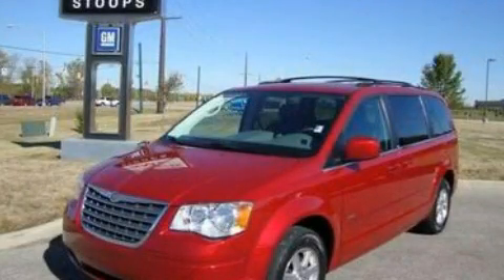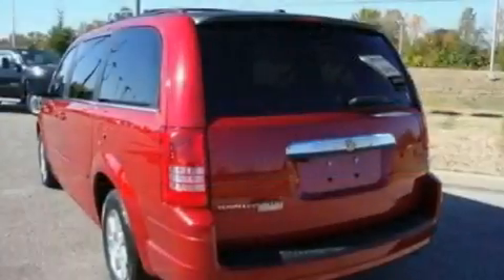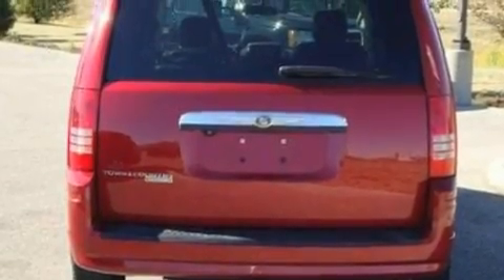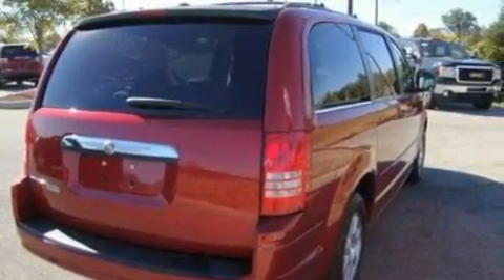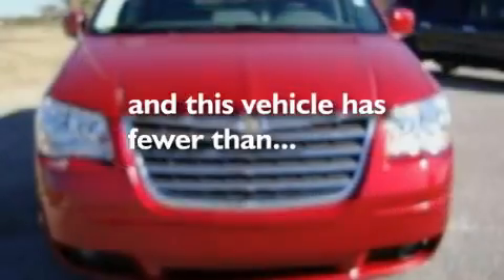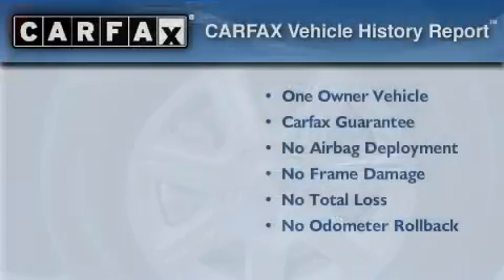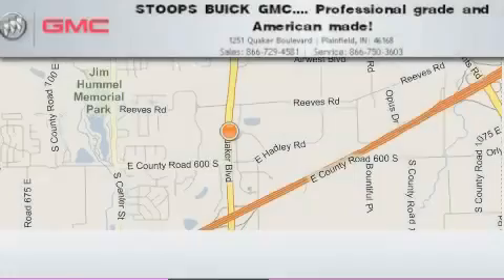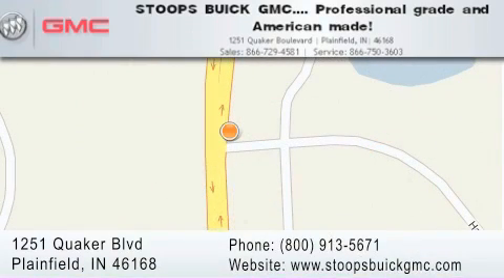2008 Chrysler Town & Plainfield IN 46168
Year: 2008
 Make: Chrysler
 Model: Town &
 Engine: 3.8L V6
 Trans.: AUTO
 Exterior: Red
 Miles: 34,102